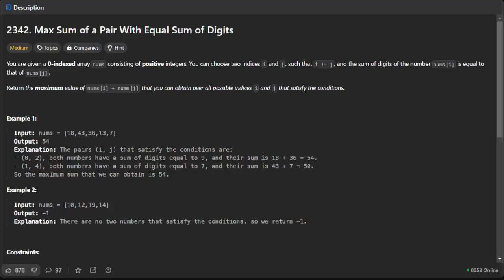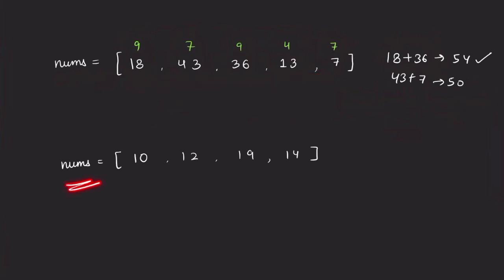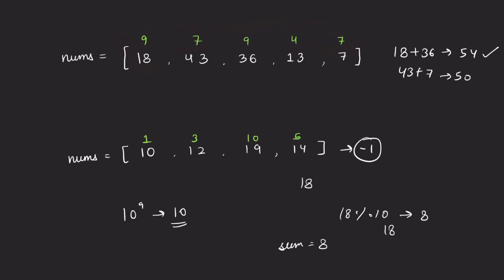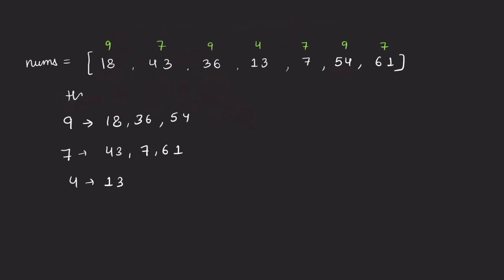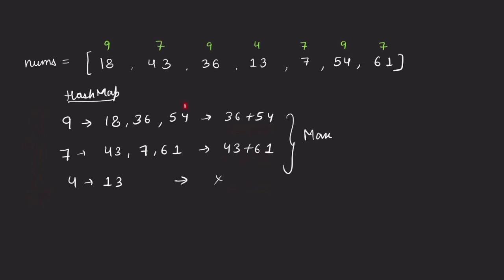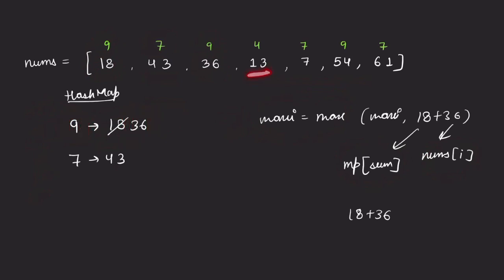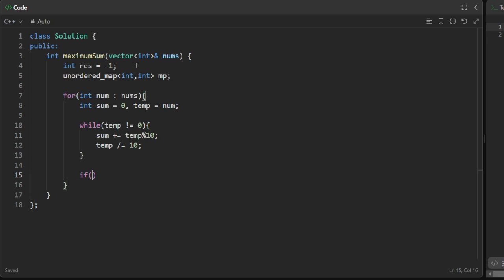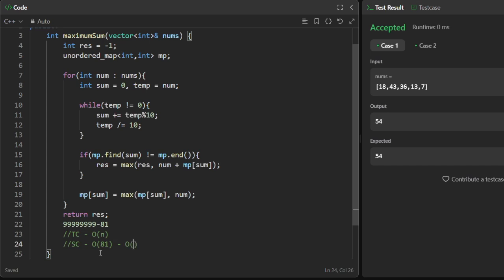2342. Max Sum of a Pair With Equal Sum of Digits | Leetcode Daily Challenge